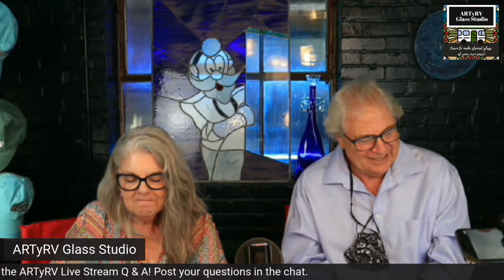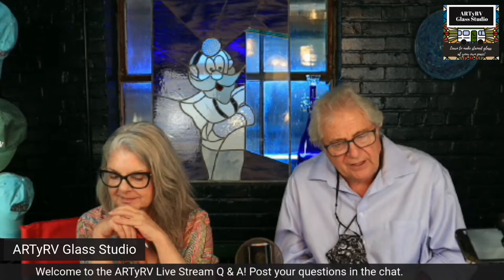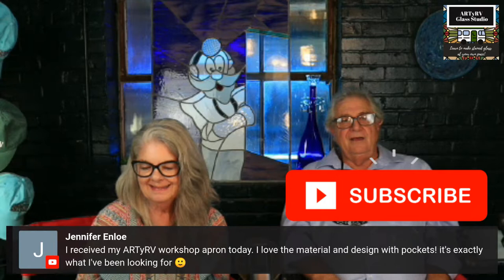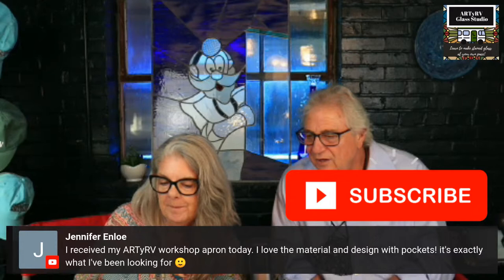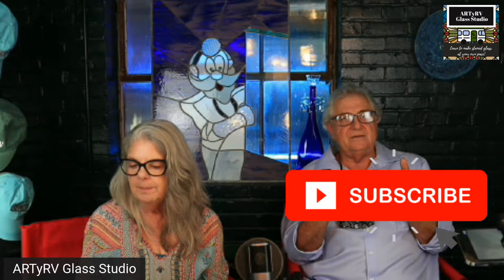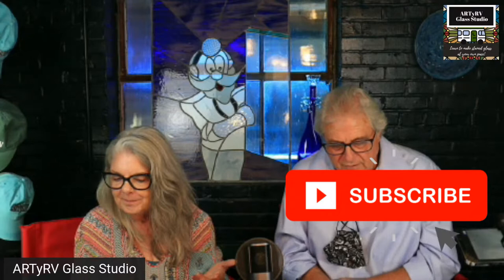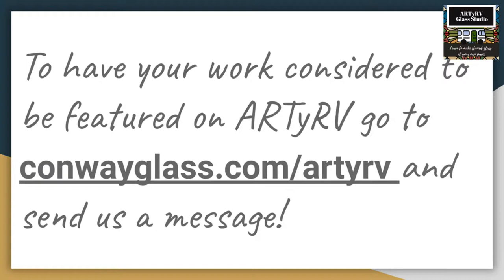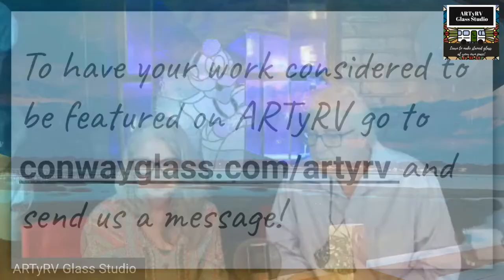Stained Glass Viewer Showcase and Livestream Q&A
Join us for a Stained Glass Viewer Showcase and Livestream Q & A! We'll answer your questions about the how-to and why-to of stained glass and show you some of our viewers' latest work. Do you want to learn how to make stained glass? Well, look no further! In this Livestream Q&A and viewer showcase, we will talk all about the techniques we use for stained glass making.